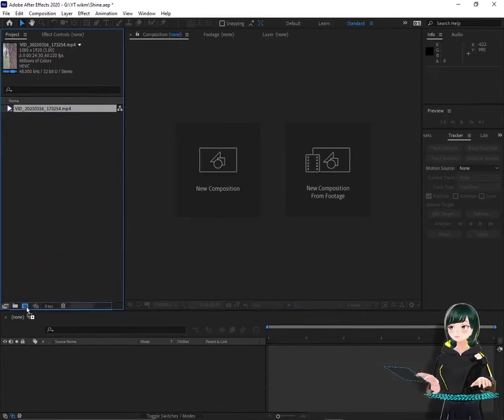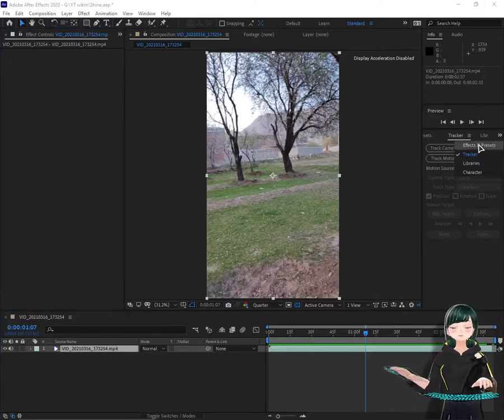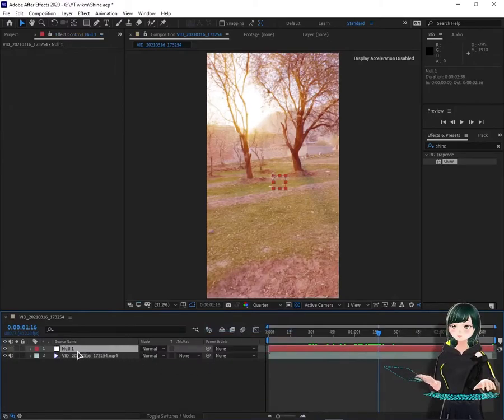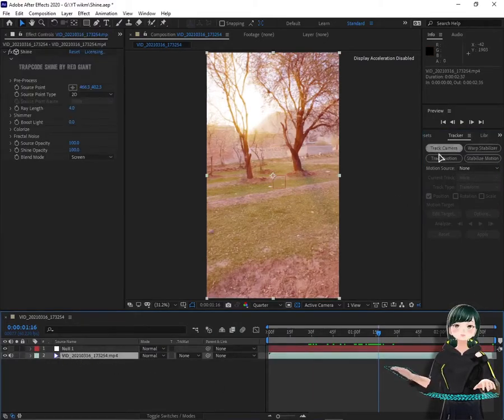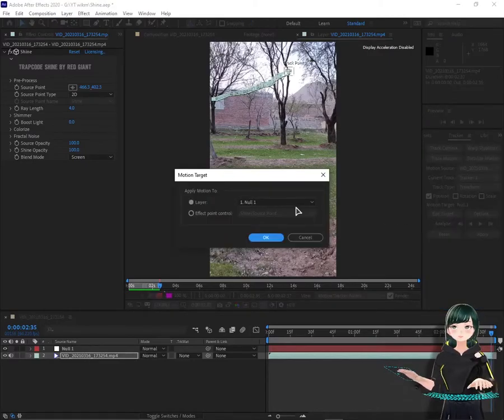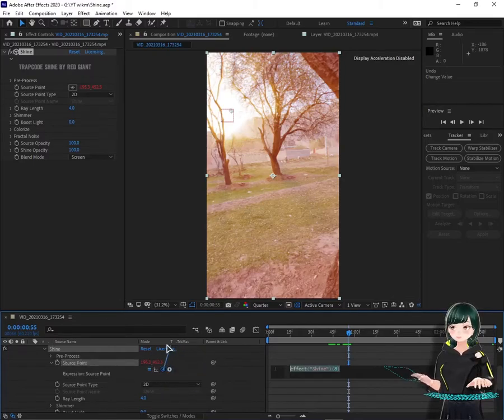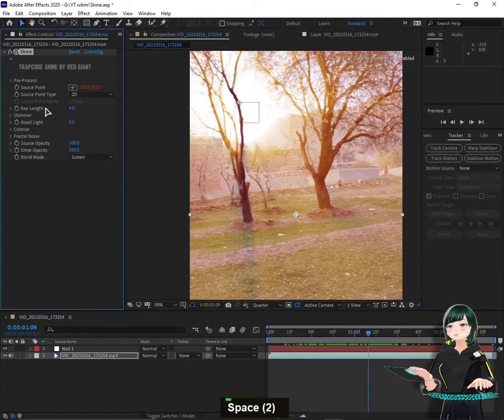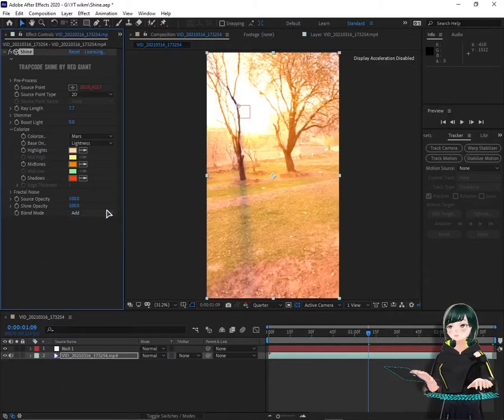How create Shine And Sunrise Effect in After effects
In This tutorial I Want to show How create Shine Beauty Effect in After Effects.

For news and support :🤩😉💖

#َAfter_Effects